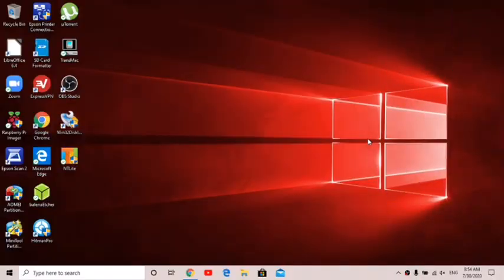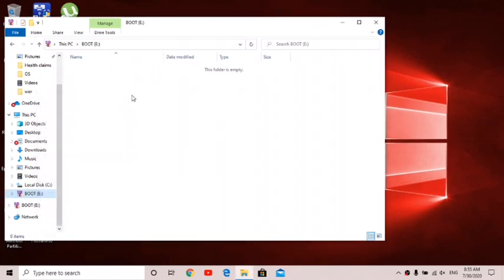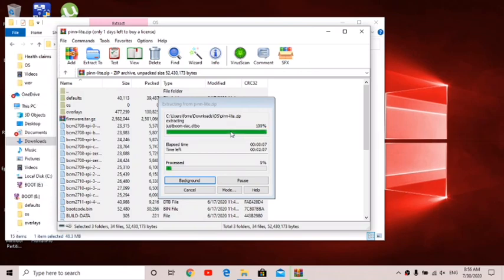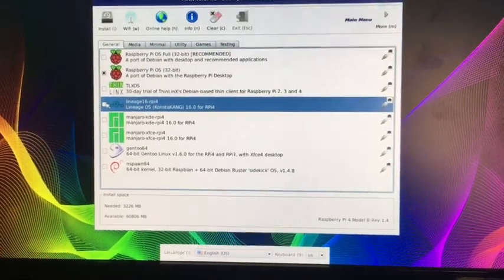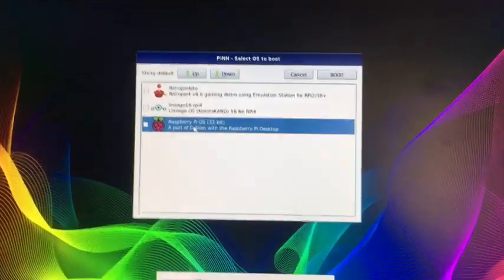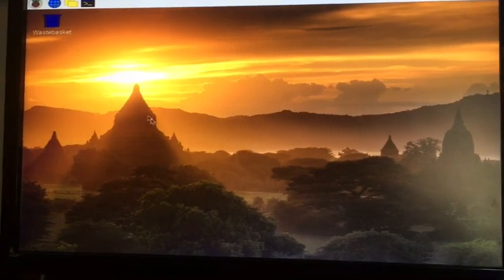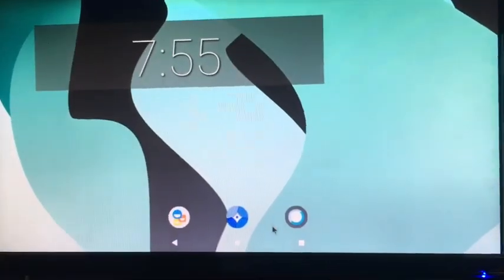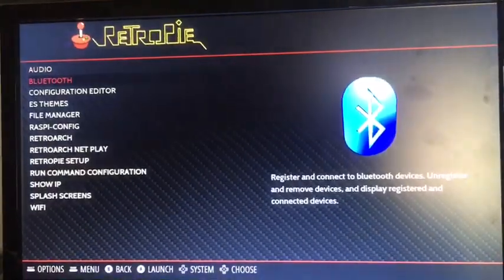Multibooting on pi4/With Pinn OS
In this video I show how to install pinn OS on your pi 4 and multiboot with it.
You can have 5,6,7 etc. operating systems on the same sd card! Keep this in mind once you install some operating systems if you want to install more it will wipe all of your current operating systems to install the new one. So you should install all of the operating systems you want from the beginning.

You should join are discord ! If you have any problems or anything like that you can tell us from there